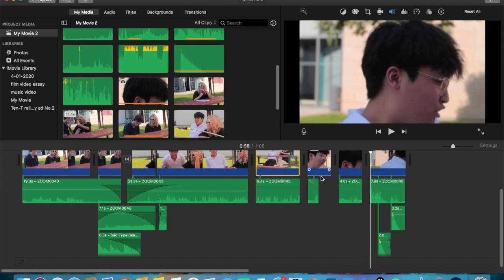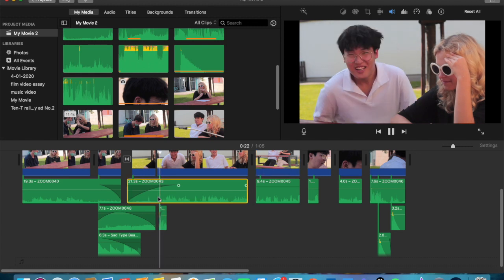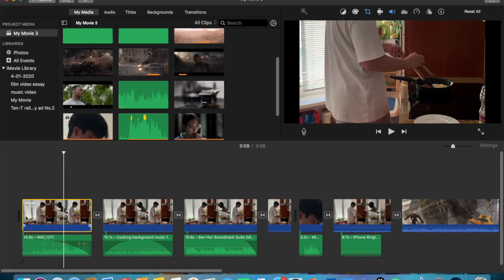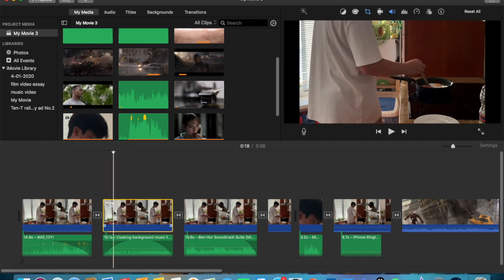38.1 project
This video is about 38.1 project